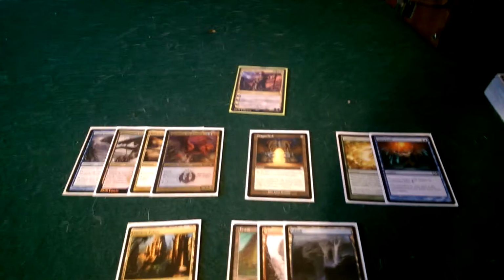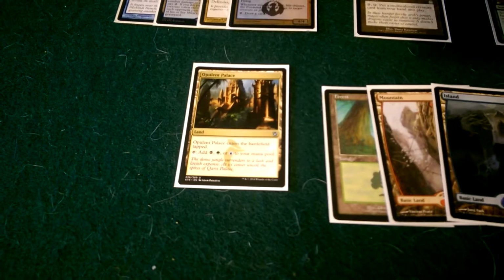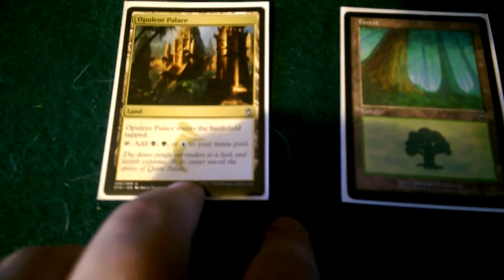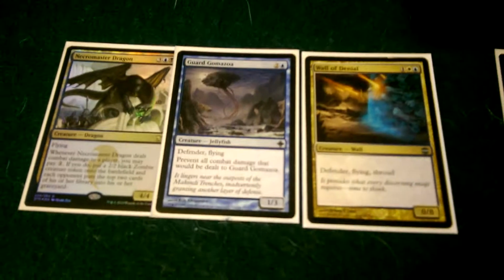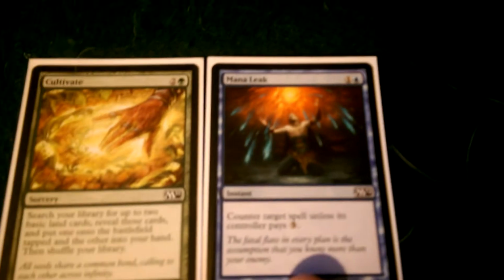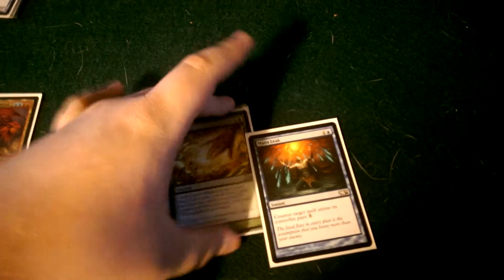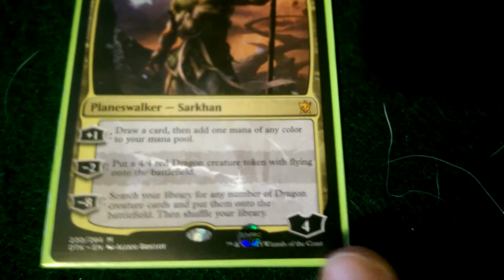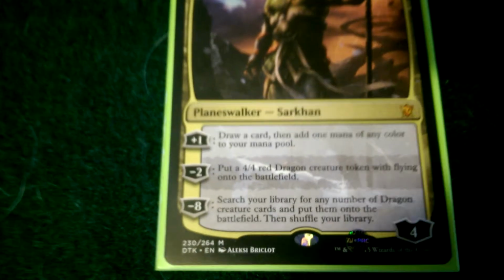MTG Tutorials: Bare Basics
In this video we learn about the basics of Magic The Gathering!. (the different types of cards!)